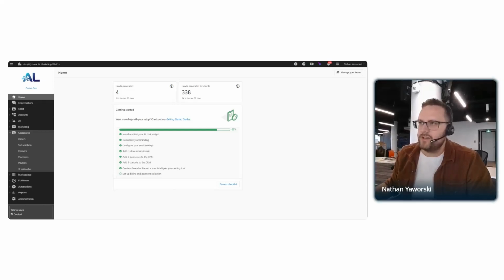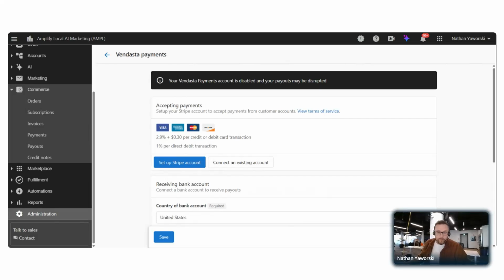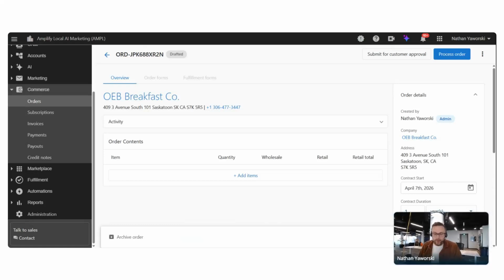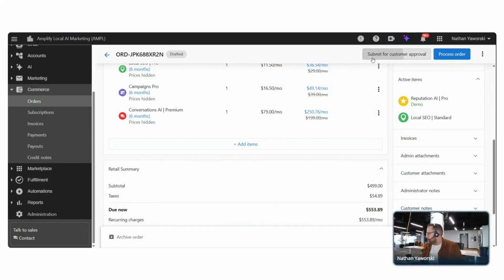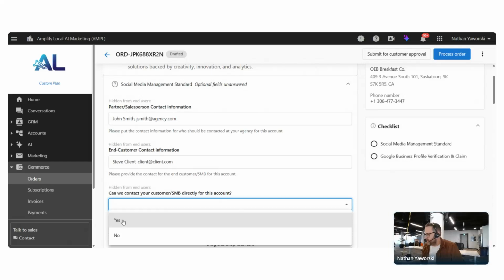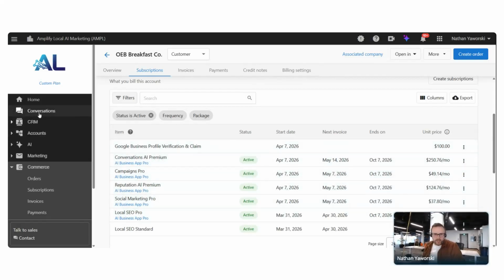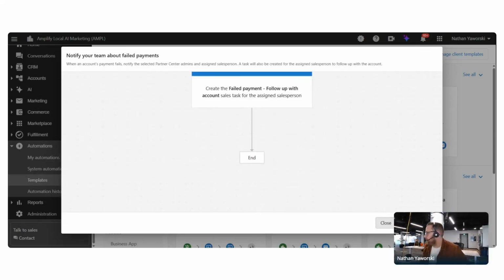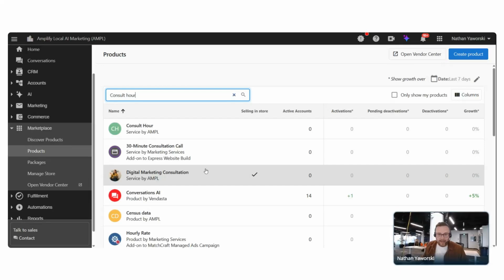Billing & Orders: Streamline your revenue workflow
Ready to simplify your agency's finances and get paid faster? In this session of Get Started with Vendasta, Customer Success Managers Nathan Yaworski and Lily Yip walk you through the essentials of managing revenue within the platform. Learn how to transition from manual invoicing to a streamlined, automated system that synchronizes your client charges with your wholesale costs. Whether you are looking to integrate Stripe for seamless payment collection or simply need to understand the Sales Order process to activate products, this tutorial covers the "how-to" and the "pro-tips" for effective financial management. We also dive into handling custom service retainers, managing failed payments via automation, and adjusting subscription billing dates to meet your clients' needs.

In this session, you'll learn to...
Configure Vendasta Payments: Learn the pros and cons of connecting your own Stripe account versus creating one within the ecosystem.
Automate Client Billing: Discover how to set default billing settings to automatically charge payment methods on file for monthly renewals.
Master the Sales Order Process: Understand three ways to create orders and how to customize package visibility for your clients.
Handle Custom Products: Follow a step-by-step guide to creating your own service products (like consulting hours) in the Vendor Center for custom billing.
Payment Success Automations: Set up team notifications for failed payments to ensure you never miss a revenue follow-up.